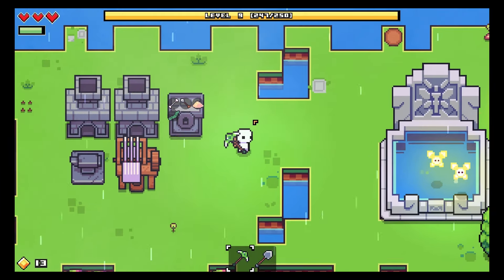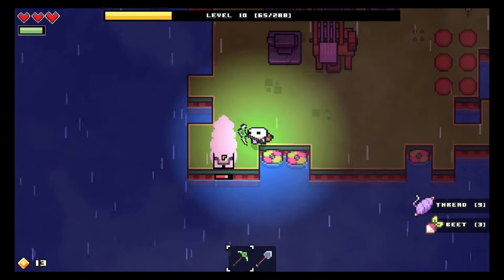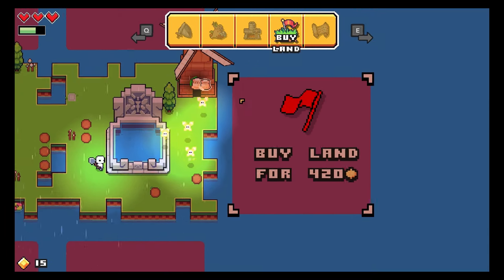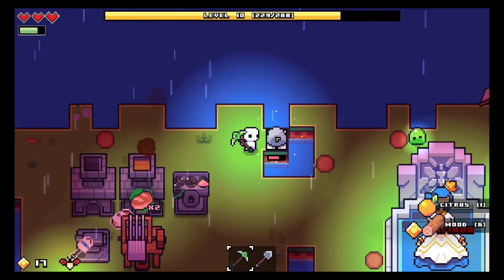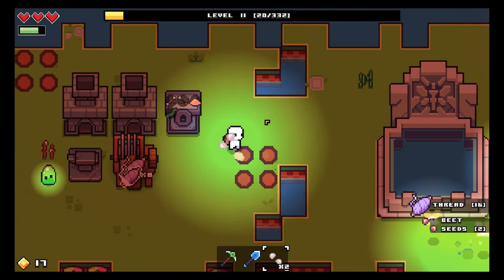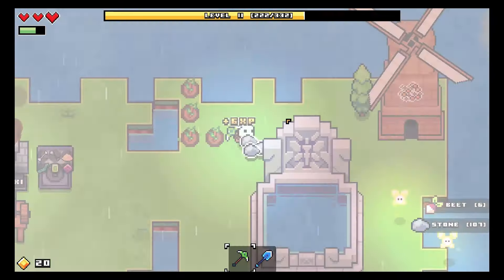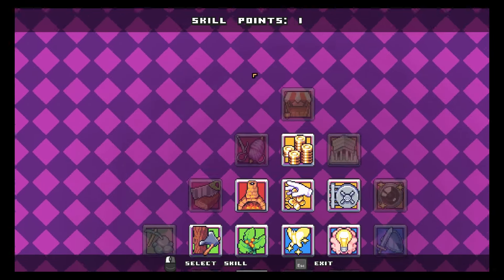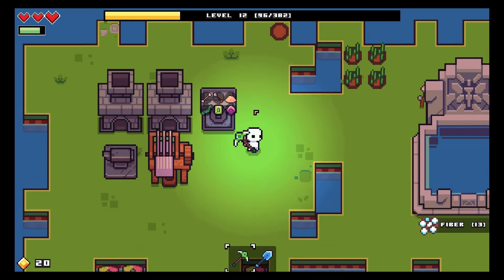WINDMILL TIME- Forager Mini-Series- Ep3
Back with part 3 of his Forager Mini-Series, Sam is building and using the Windmill, to begin some basic farming!

This channel is designed to give viewers a fun and unique experience, as they watch videos about gaming and other topics. The aim of this channel is to provide videos that show you how to do certain things, whist providing an enjoyable vibe of fun and laughter.